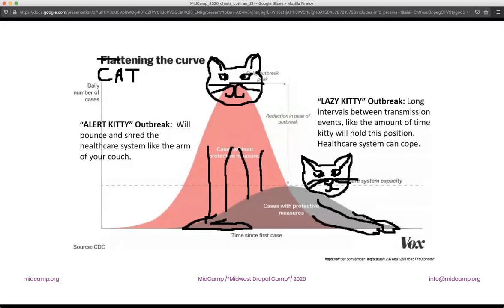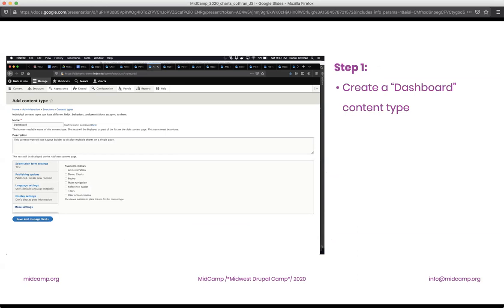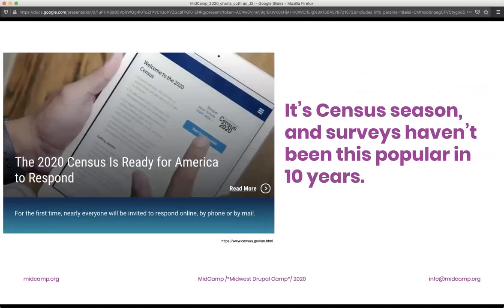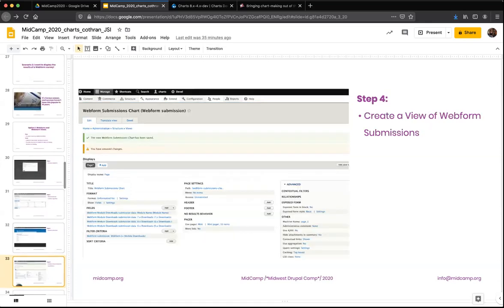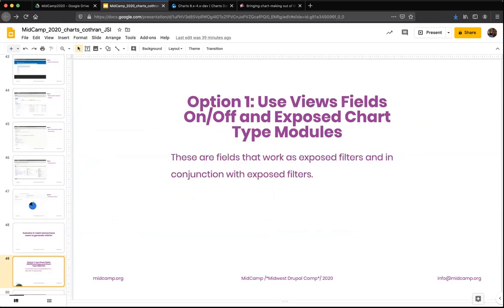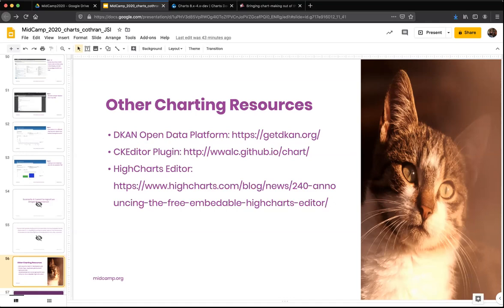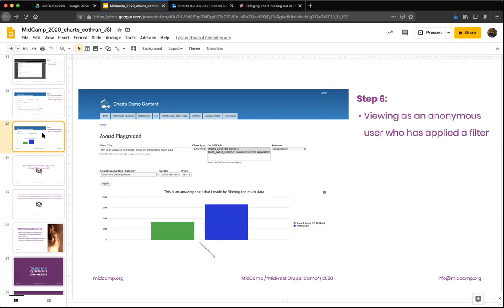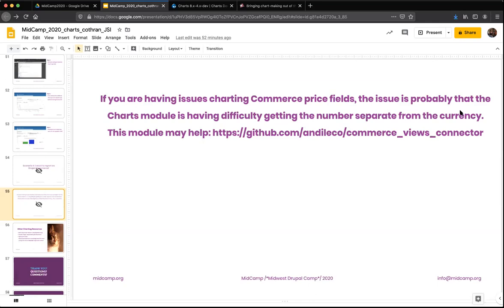Bringing chart-making out of the back-end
During the “Data Visualization in Drupal” presentation at last year’s MidCamp, I discussed the benefits of charts, introduced the Charts module and its code, and demonstrated how to generate one’s own Charts-based module. This year, we’re going to get a little more experimental, showing attendees how they can combine various modules (Commerce, Layout Builder, Webform, etc.) with Charts to meet their data visualization needs. In particular, I will focus on bringing chart-making out of the back-end and into the user interface, where even users without administrative access can build exciting data visualizations with Drupal.

Daniel Cothran
Drupal Team Lead and Digital Strategist @ John Snow, Inc.
I started working with Drupal in 2010 and am maintainer of a few contributed modules, primarily the Charts module.